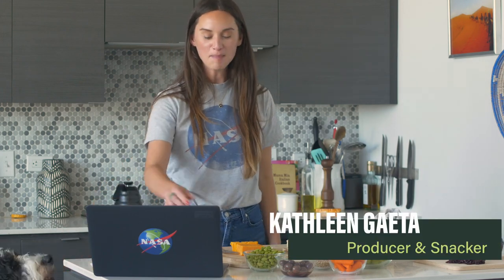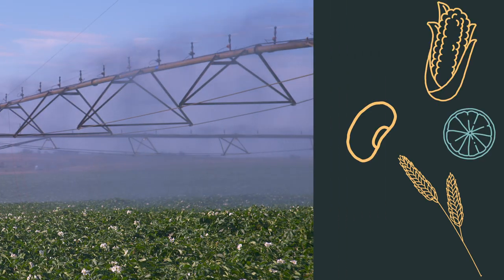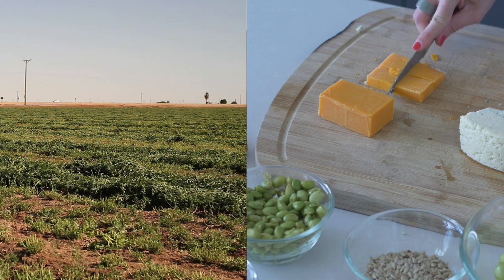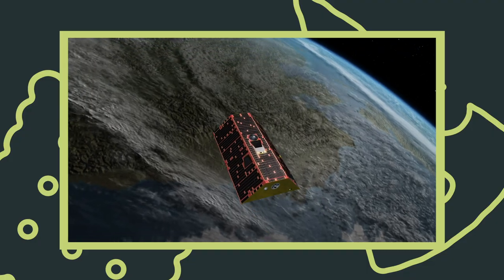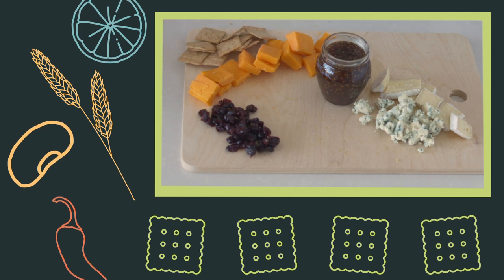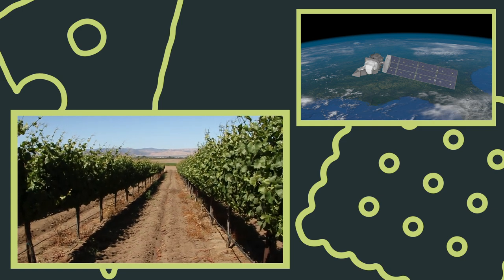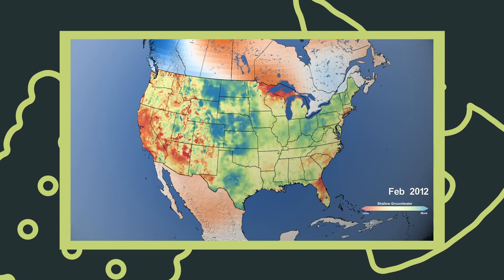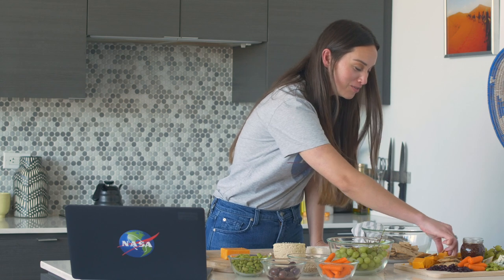Snacktime with NASA: Cheese Board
Snacktime with NASA digs into the science behind what’s on your plate from a tasty cheese board, to seafood, to fresh produce, to chips and dip.

Food can bring us a sense of home, and it connects people all around the world. With observations from space and aircraft, combined with high-end computer modeling, NASA scientists work together with partner agencies, organizations, farmers, ranchers, fishermen, and decision makers to understand the relationship between the Earth system and the environments that provide us food.

Credit: NASA's Goddard Space Flight Center
Katy Mersmann (KBR): Lead Producer
Kathleen Gaeta (AIMM): Host
Matthew Rodell (NASA GSFC): Lead Scientist
Katie Jepson (KBR): Producer
Lauren Ward (KBR): Producer

This video can be freely shared and downloaded While the video in its entirety can be shared without permission, the music and some individual imagery may have been obtained through permission and may not be excised or remixed in other products. Specific details on such imagery may be found For more information on NASA’s media guidelines,